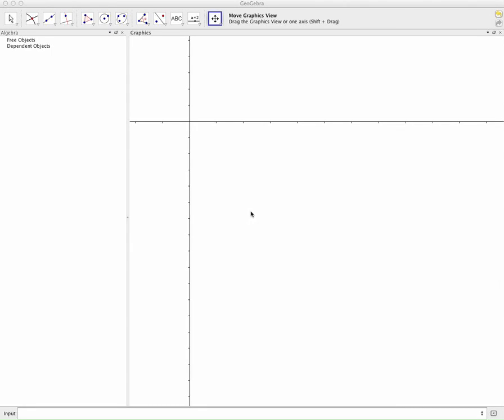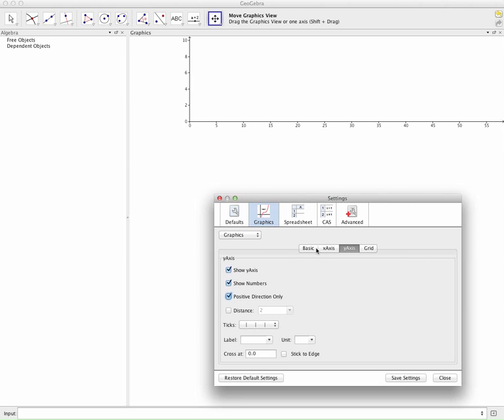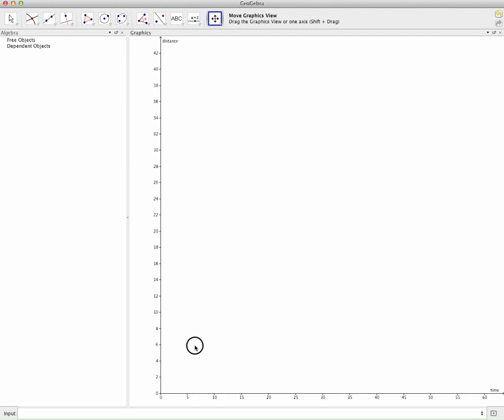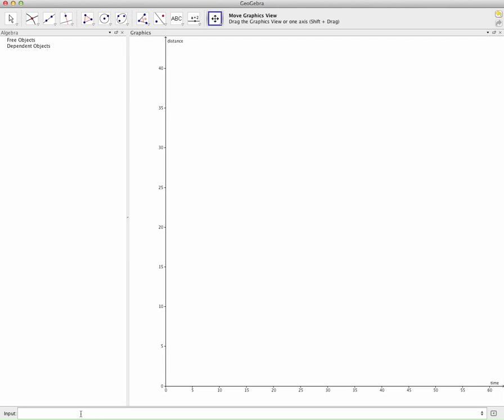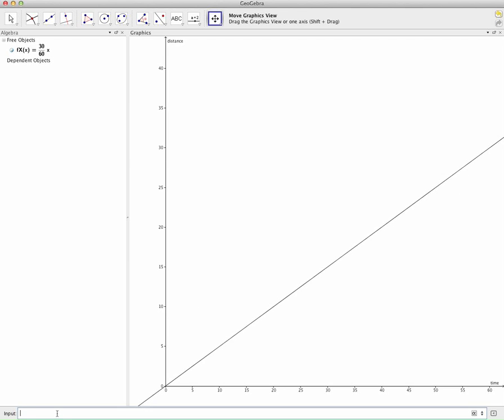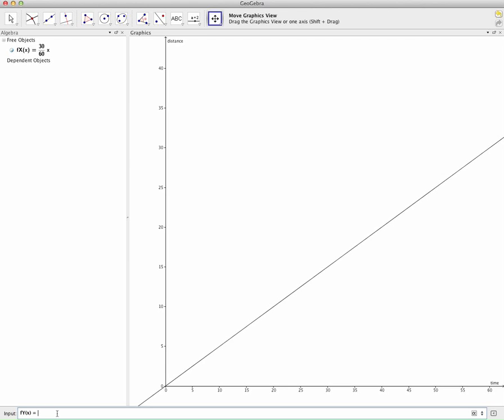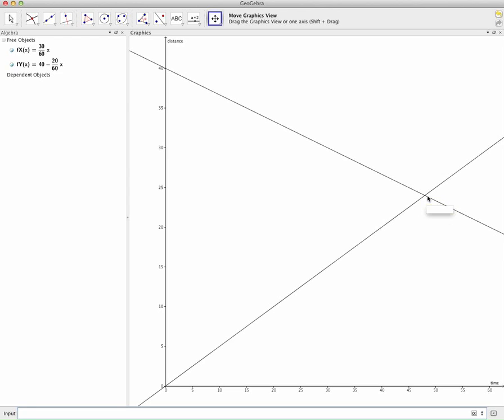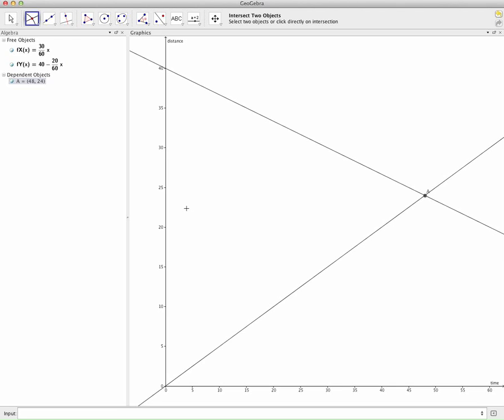Equations Problem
Two bike riders, x and y both start at 2pm riding towards each other from 40km apart. x rides at 30km an hour, y at 20km an hour. If they meet after t hours, find when and where they meet.